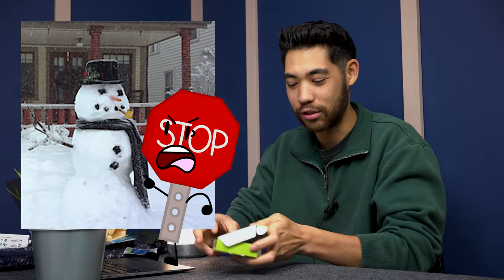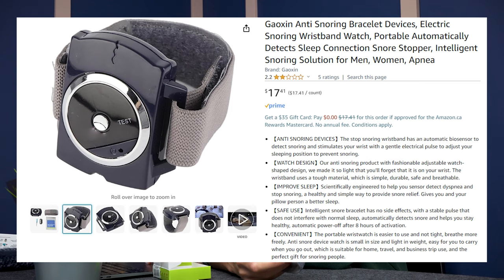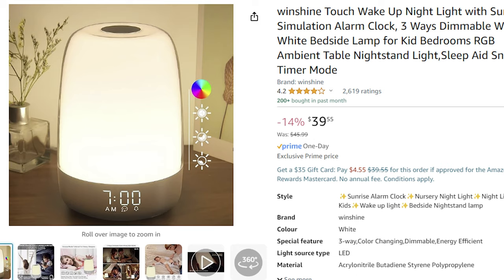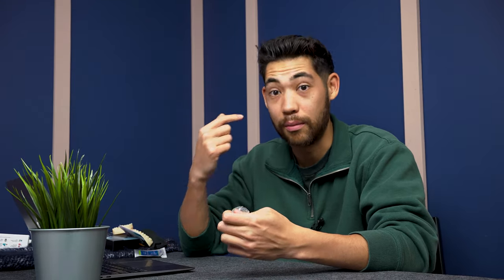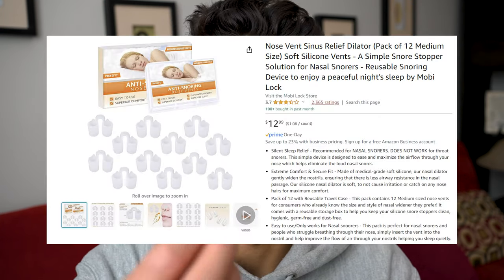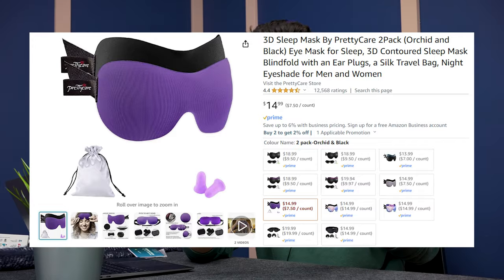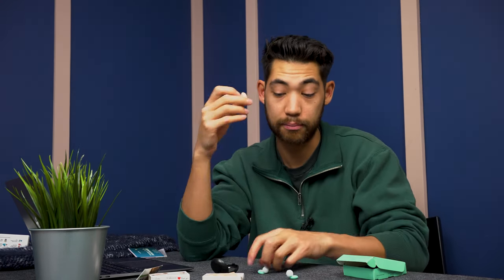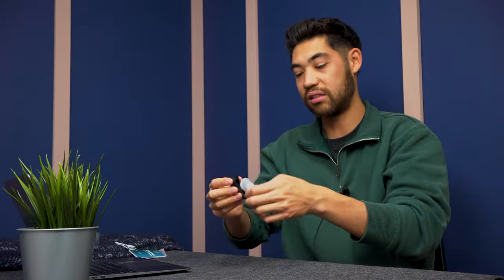I Bought EVERY Sleep Product on AMAZON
Let's review amazon sleep products. The good, the bad and the ugly.
From mini CPAP's, sleep bracelets, and shocking necklaces, I try it all. Some things weren't so bad! In this review, I give you my honest opinions. Trying to cure sleep apnea? Seek a health professional!

Sleep apnea is a sleep disorder characterized by pauses in breathing or periods of shallow breathing during sleep. Each pause in breathing, known as an apnea, can last from a few seconds to minutes, and they may occur 10 times or more an hour. Typically, normal breathing then starts again, sometimes with a loud snort or choking sound. Sleep apnea is often undiagnosed because many people who have it don't realize it; they're not aware of their breathing interruptions since they occur during sleep.

Welcome to theCPAPstore!